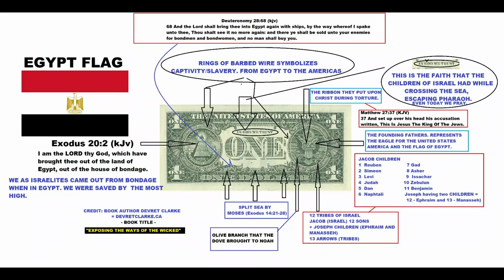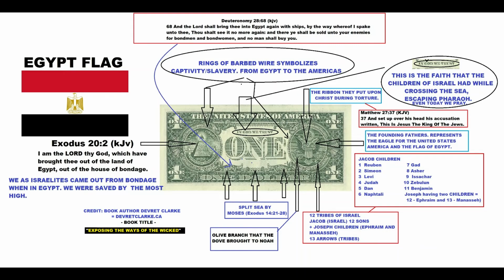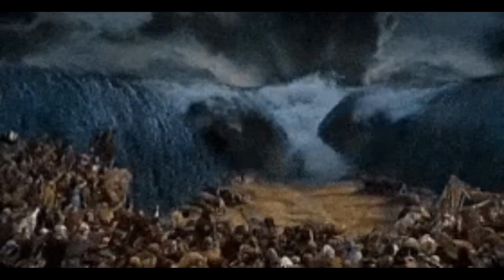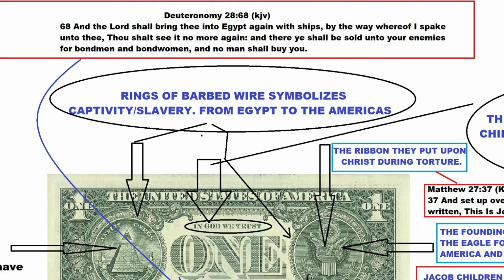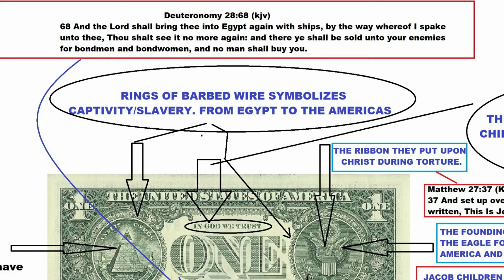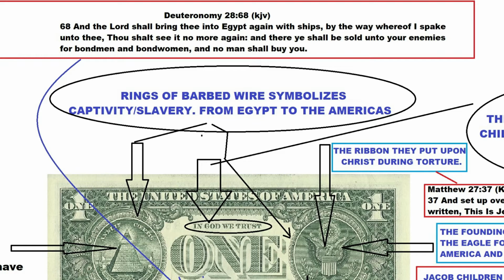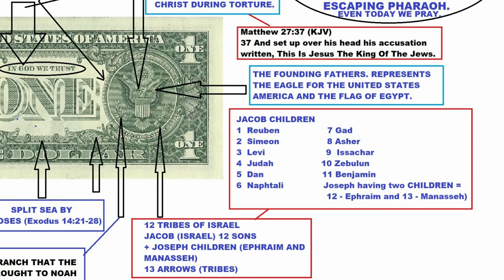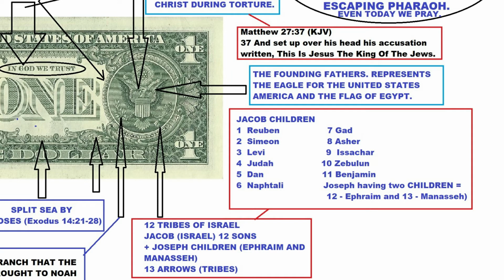EXPOSING THE WAYS OF THE WICKED - UNITED STATES $1 BILL - EXPOSED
I wanted to touch on the topic of the American one dollar bill for those who never got the chance to expose it, and see the truth within it. These heathen are putting this truth right before our face and many are blind to witness it.

Within this video, I share all that I wrote in the book "EXPOSING THE WAYS OF THE WICKED", which is in the link below for sale at my website or Amazon sites.

Amazon - US
Amazon - CANADA

These needs to be shared and it is a great description for those who are coming into the truth of their nationality, being the true Hebrew Israelites.

These Edomite heathen know who we are and what we came from, for it is all evident.

Donate if you would like as well. Everything, and anything is appreciated.

Devret Clarke